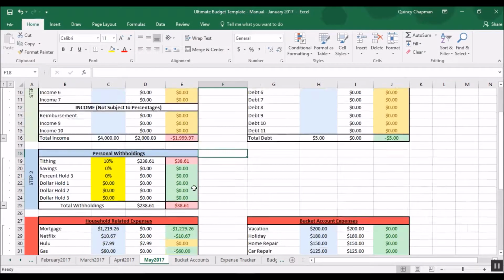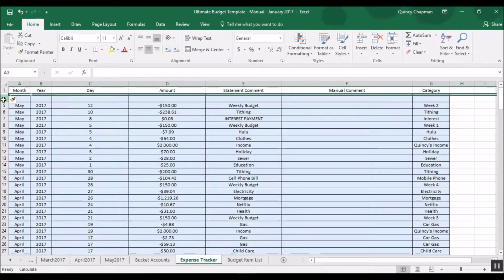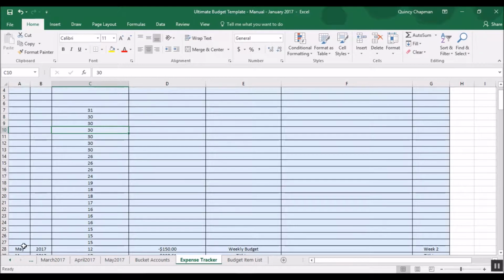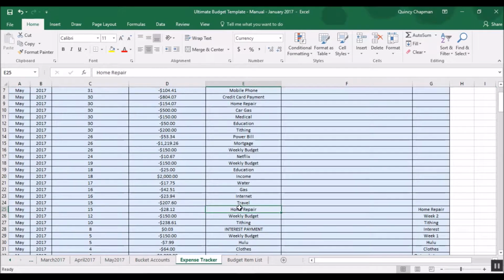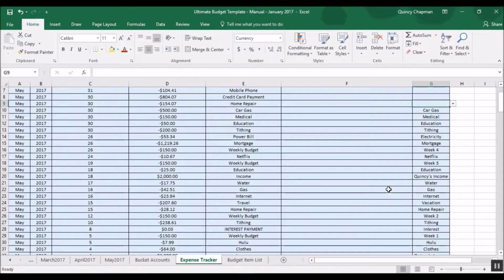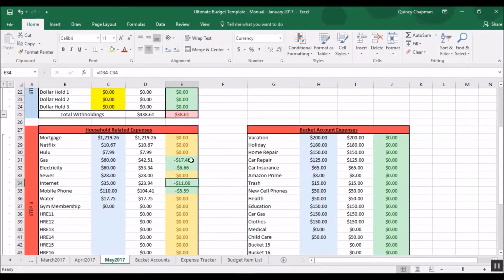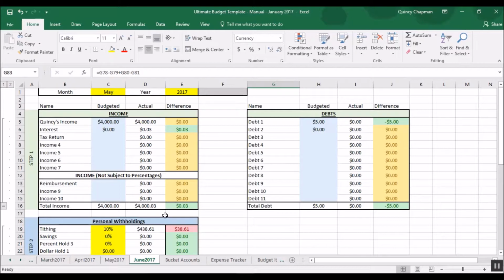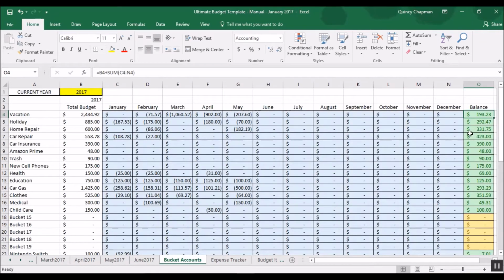Making a Budget - Amazon Echo Dot Giveaway - Weeks 20, 21, and 22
Enter to win an Amazon Echo Dot From Budget With Quincy

Are you ready for Weeks 20, 21, and 22? Watch as I enter my transactions into my budget spreadsheet and let me know if you have any questions as you do it on your own.